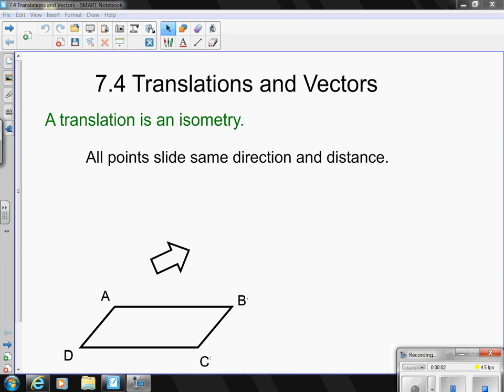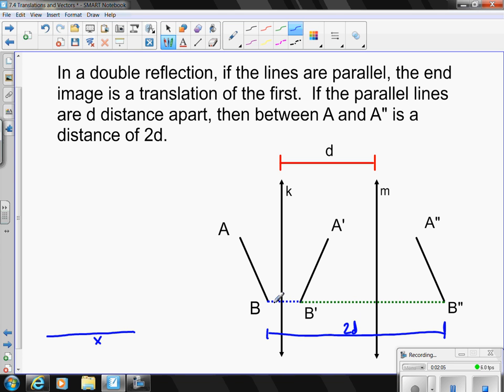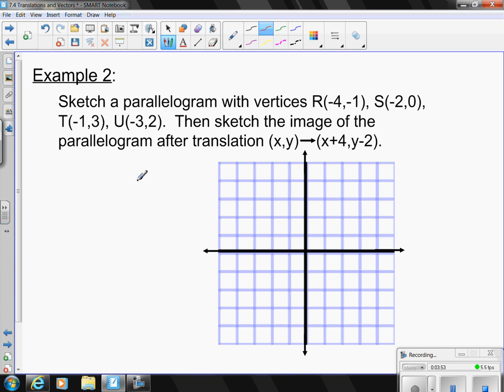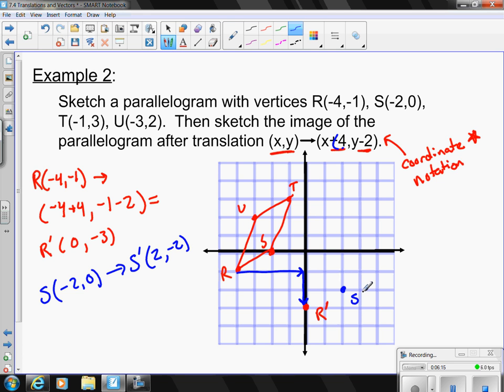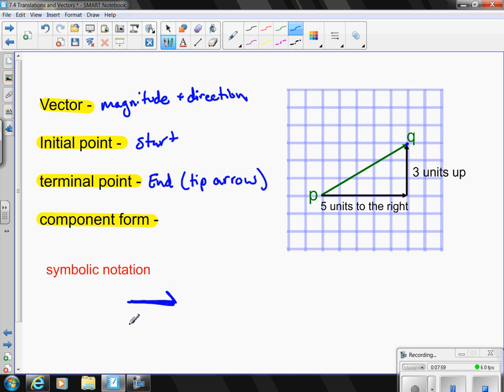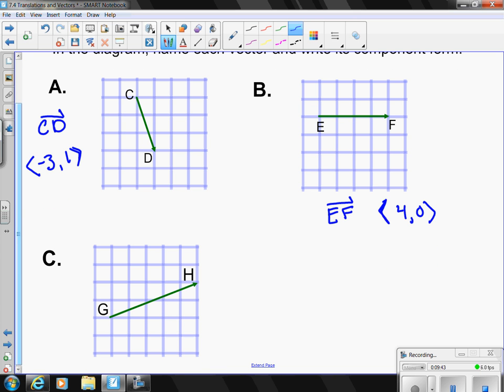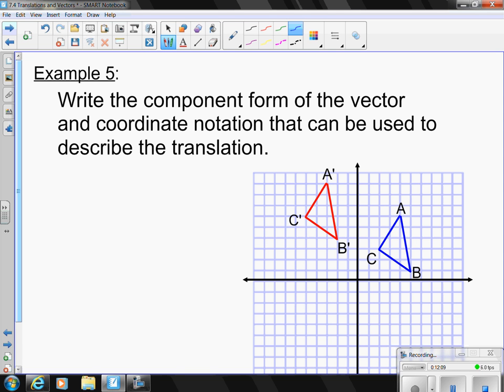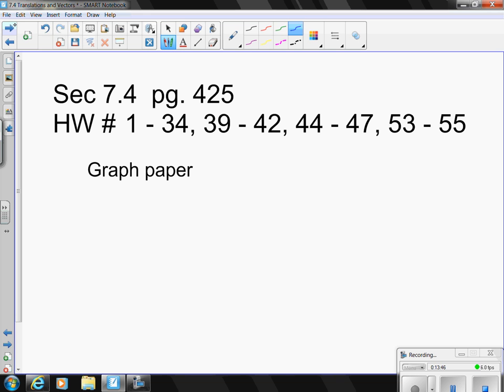7 4 video